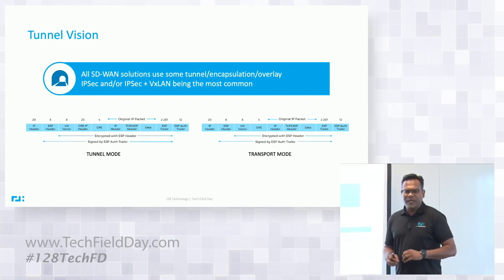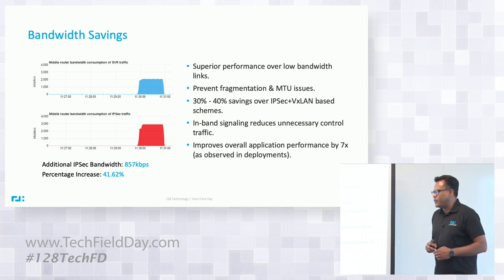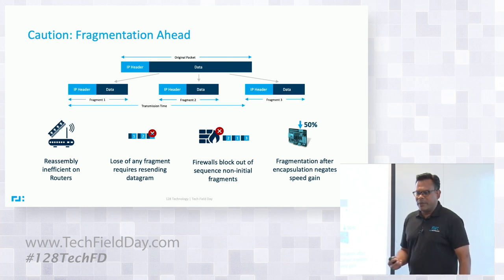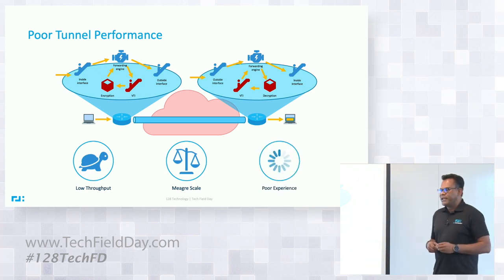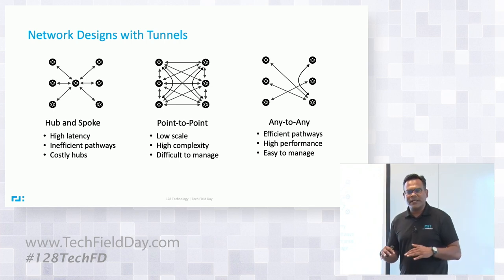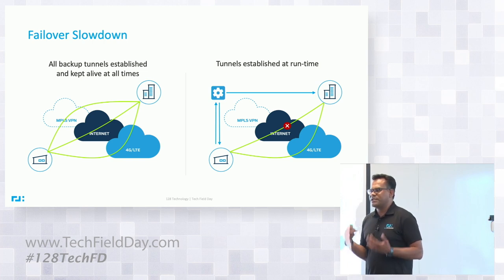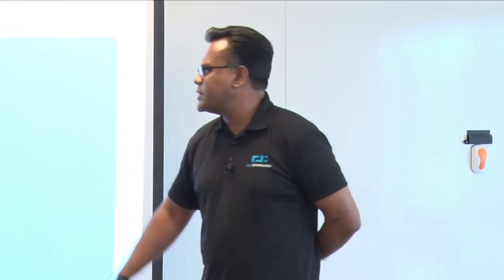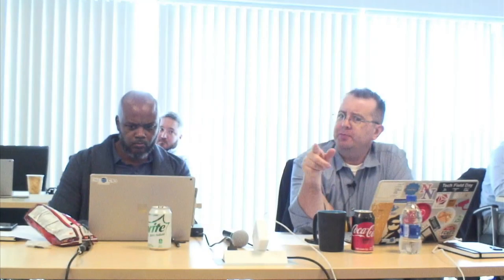128 Technology Why Tunnel Free is Better and How We're Different from Legacy Overlays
It's almost impossible to build an SD-WAN architecture and NOT use tunnels. Yet that's exactly what 128 Technology has done with their unique solution. Learn more about how they accomplish this without the need for a tunneling protocol.

Presented by Ritesh Mukherjee. Recorded at Networking Field Day Exclusive with 128 Technology in Burlington, MA on July 23, 2019.